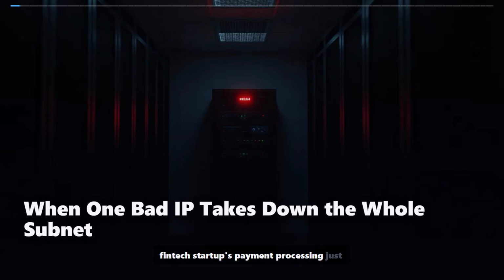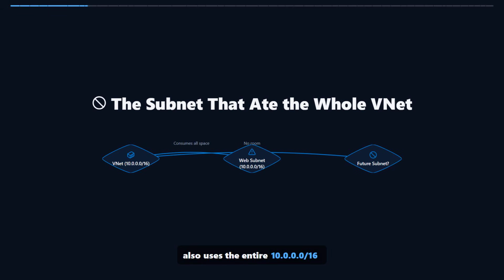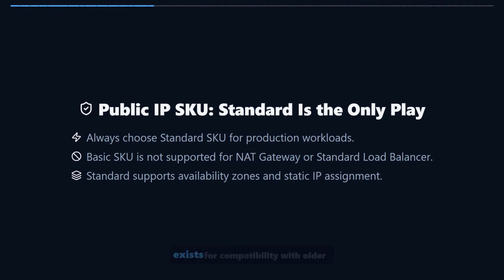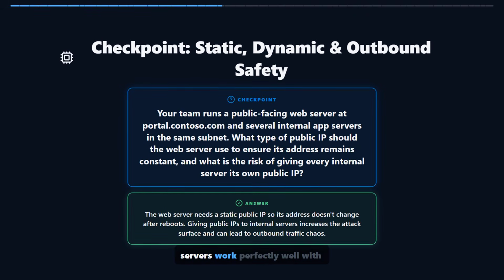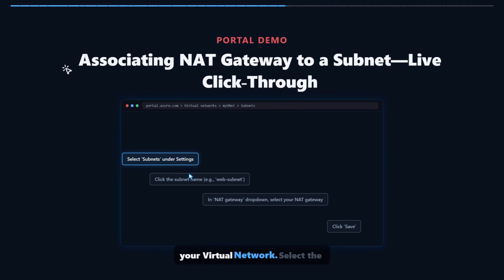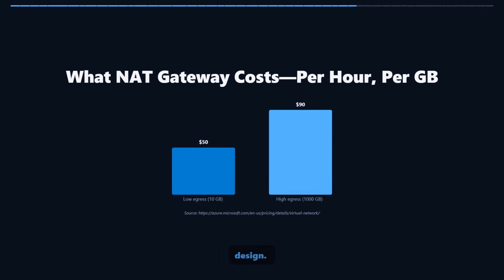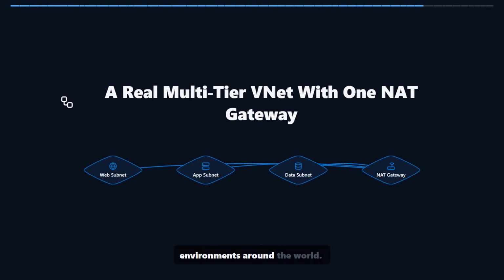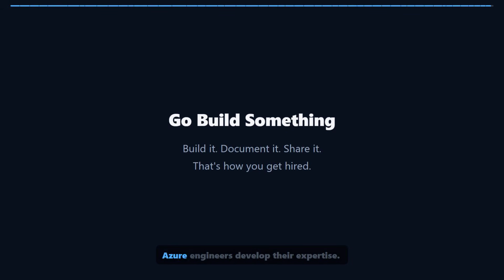Azure VNet Design Explained Subnets, IP Addressing & NAT Gateway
Stop losing outbound internet because one bad IP gets blacklisted. Learn to plan Azure VNets, carve subnets that scale, assign public and private IPs (static vs dynamic), and lock down outbound traffic with Azure NAT Gateway. This is the hands-on deep dive that turns a guess into a real Azure networking skill.

0:00 Welcome to Hired in IT
0:39 When One Bad IP Takes Down the Whole Subnet
1:24 Your 3‑Step Outbound Brain
2:05 VNet Re‑Introduced: The Portable Datacenter
2:44 Picking an Address Space That Won't Ruin Your Merger
4:12 CIDR Cheat Sheet: IPs You Actually Get
5:05 Part 1 Recall: How Many Usable IPs?
5:29 The Subnet That Ate the Whole VNet
6:22 Subnet Sizes That Scale With Your Org
7:13 The Bank VNet From Part 1—Why Two Subnets?
7:59 The Reserved IPs Azure Takes From Every Subnet
8:42 Check Yourself: /27 for 30 VMs
9:06 Public vs Private IP: Two Worlds, One NIC
10:07 Public IP SKU: Standard Is the Only Play
10:55 Static vs Dynamic: One Deallocation Away From Chaos
11:56 Inside the NIC: How IPs Bind to a VM
13:01 Set a Static Private IP—Right in the Portal
13:49 Checkpoint: When to Public IP?
14:26 The Overlapping Static IP Nightmare
15:19 Checkpoint: Static, Dynamic & Outbound Safety
15:49 Default Outbound Access—The Invisible IP
16:41 The Day Default Outbound Killed a Business
17:24 64,512 SNAT Ports—And One App Can Eat Them All
18:20 NAT Gateway: Your Own Static Outbound IP
19:05 How Many Ports Do You Really Need?
19:48 Checkpoint: NAT Gateway vs LB Outbound
20:19 Associating NAT Gateway to a Subnet—Live Click‑Through
20:59 When NAT Gateway Meets a Public Load Balancer
21:42 Idle Timeout: 4 Minutes That Kill Long‑Lived Apps
22:29 Checkpoint: Max IPs & Ports
23:04 Deploy NAT Gateway From the CLI
23:48 Deploy NAT Gateway With PowerShell
24:16 Monitoring SNAT Ports So You're Not Surprised
24:58 What NAT Gateway Costs—Per Hour, Per GB
25:39 Checkpoint: The 4‑Minute Trap
26:10 Zone‑Redundant: Outbound That Survives a Datacenter
26:47 When Azure Firewall Needs More SNAT Ports
27:29 Public IP on Every VM? 3 Reasons Not To
28:09 The Service Endpoint Confusion Every Newbie Hits
28:53 Fix the Storage Firewall Block—Quick Check
29:20 Moving From Default to NAT Without Downtime
29:56 A Real Multi‑Tier VNet With One NAT Gateway
30:37 Avoiding SNAT Exhaustion In Production
31:18 Data Egress—The Bill That Never Sleeps
31:58 Part 1 Flashback: Which Traffic Costs You?
32:15 The Whole Picture—VNet, IPs, and NAT Gateway
32:44 Deploy It All With a Bicep Snippet
33:19 Recap: The 3 Skills You Leave With
33:55 Exam‑Style Check: Default Outbound Killed When?
34:20 Bonus: One Script That Creates IP and NAT Together
34:47 Next in the Series: VNet Peering and Gateway Transit
35:11 Go Build Something

📚 Full series: Azure Networking Masterclass
  Part 1: Azure Networking Explained: The Complete Beginner’s Overview
▶ Part 2: Azure VNet Design & Outbound Internet: Subnets, IPs, and NAT Gateway for Real Jobs
  Part 3: Azure VNet Peering: Hub-Spoke, Gateway Transit & Service Chaining
  Part 4: NSGs, ASGs, and Service Tags Deep Dive
  Part 5: User-Defined Routes and Route Server
  Part 6: Hybrid Connectivity: VPN vs. ExpressRoute
  Part 7: Azure Load Balancer: Layer 4 for HA and Scale
  Part 8: Application Gateway and Front Door for HTTP(S) Apps
  Part 9: DDoS Protection and Azure Firewall
  Part 10: Private Access to PaaS: Service Endpoints vs. Private Link
  Part 11: Azure DNS: Public, Private, and Hybrid Scenarios
  Part 12: Network Watcher and Connection Monitor for Troubleshooting
  Part 13: Virtual WAN: Global Transit and Branch Connectivity
  Part 14: High Availability for Network Virtual Appliances
  Part 15: AKS Networking: CNI, Network Policies, and Ingress
  Part 16: Resilient ExpressRoute: FastPath, Global Reach, and Metro